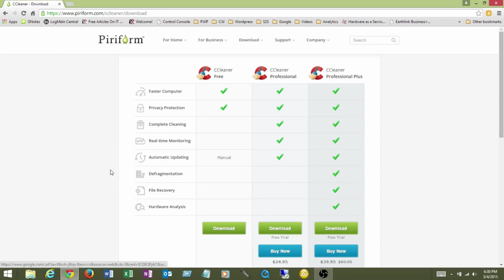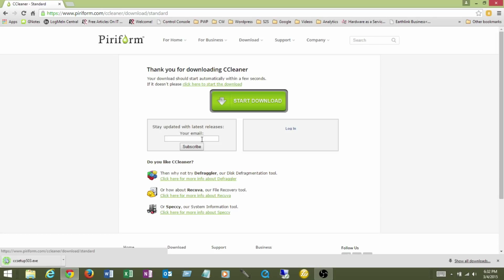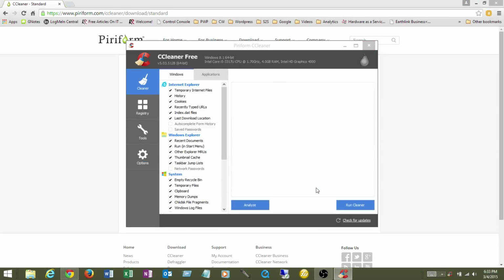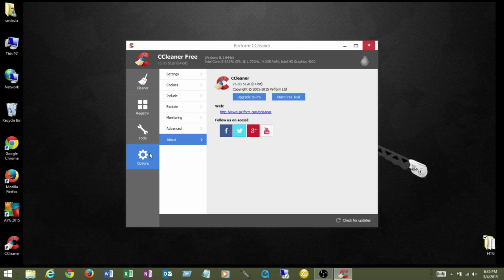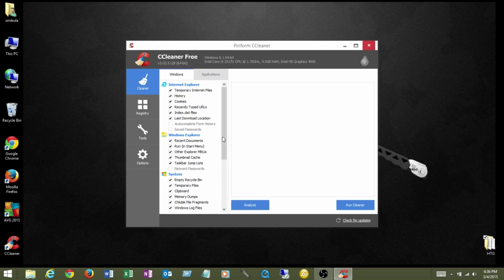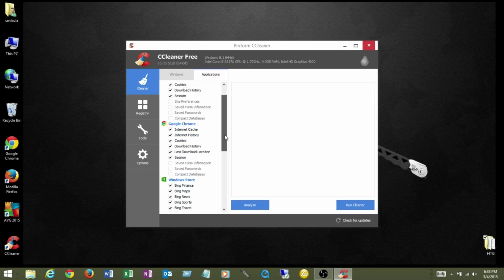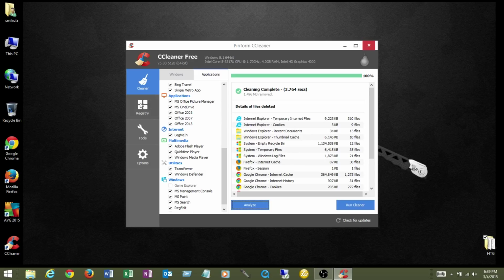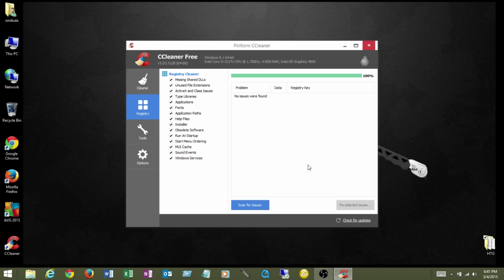How to keep your computer running fast with CCleaner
Learn how to download, install, configure and run CCleaner to remove the junk off your computer and make it run better and faster.  CCleaner is a program that can automatically perform  troublesome routine maintenance by cleaning up your registry, files, startup, programs and other areas that can get infected and slow the performance of your computer.